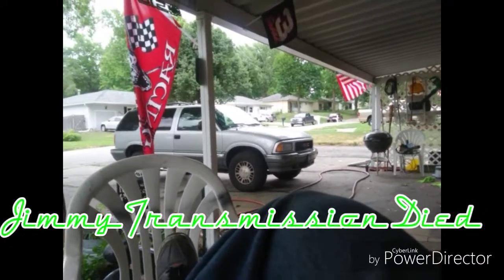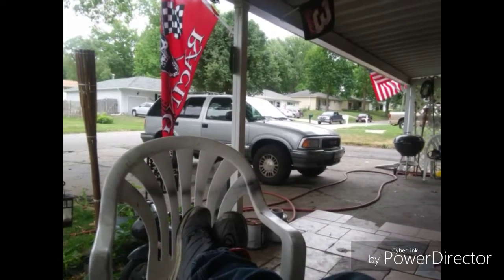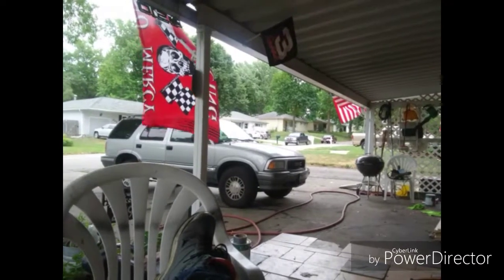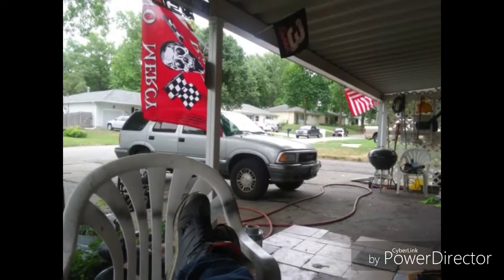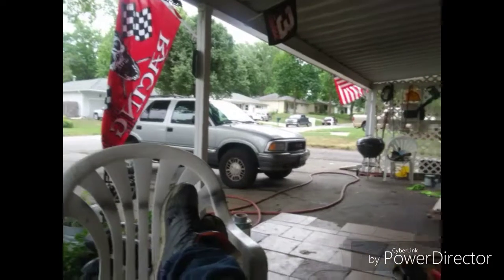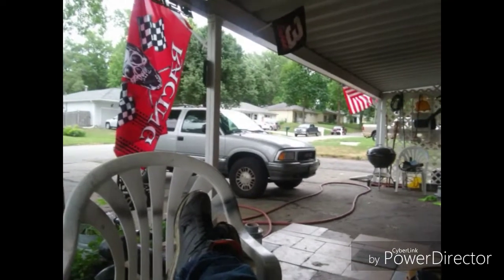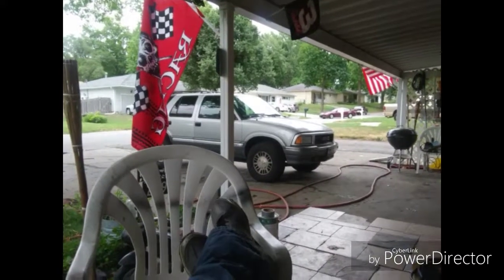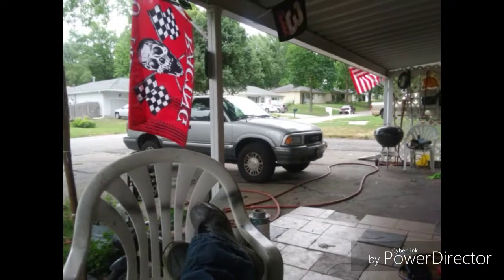Jimmy Transmission 2nd Time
Transmission in Wifes jimmy slipping again.